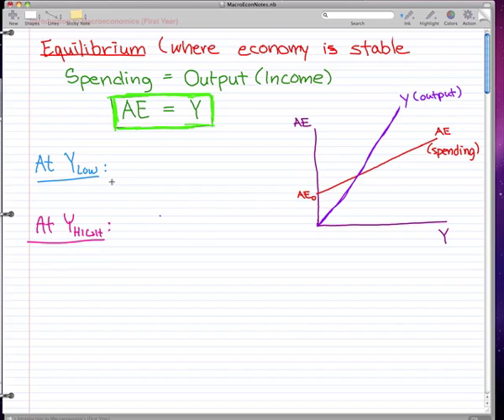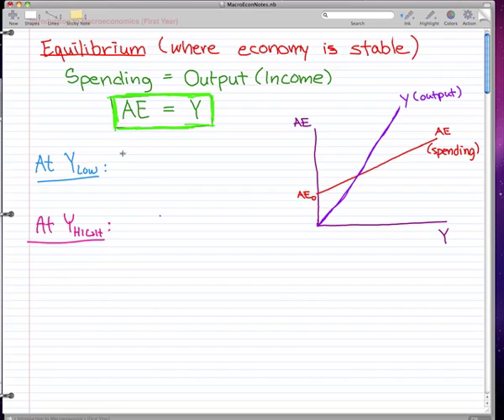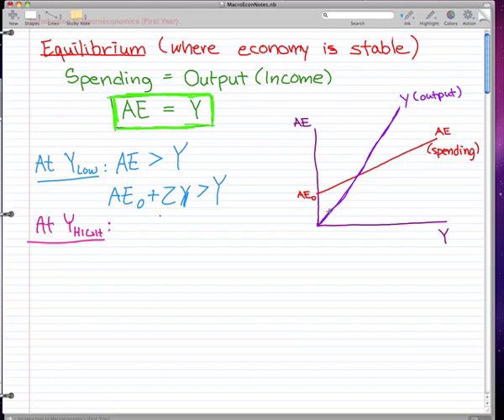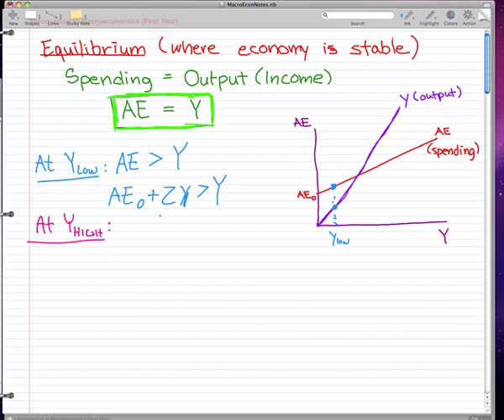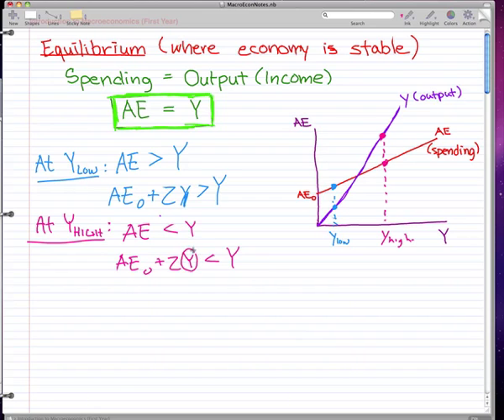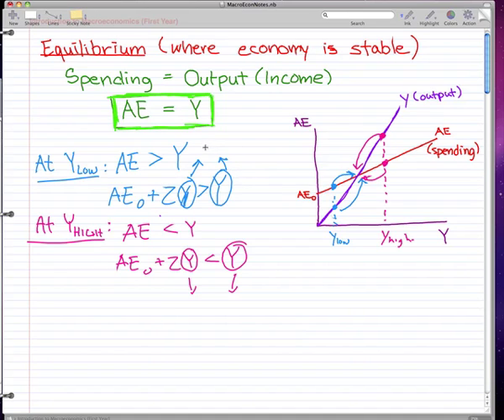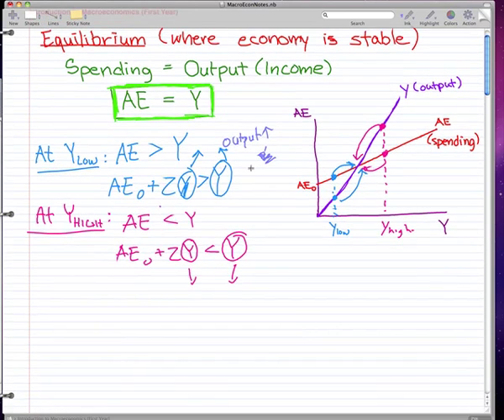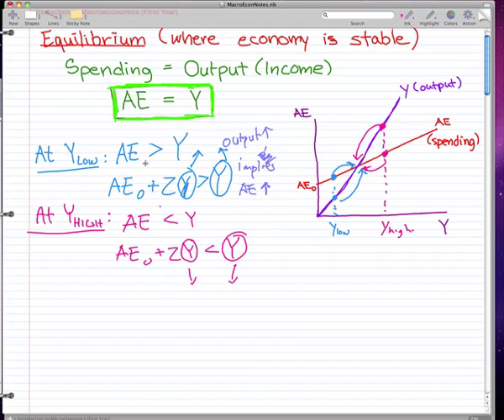Macroeconomics - 11: Equilibrium (where economy is stable)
Coverage:

Spending = Output
AE = Y
Some work with some graphs!!

**If you like the videos and what I'm doing feel free to give the videos a 'thumb up,' it would really help me to know if i'm doing a good job or not, as I'd like to improve and give you guys the best videos i can!!! Thanks!